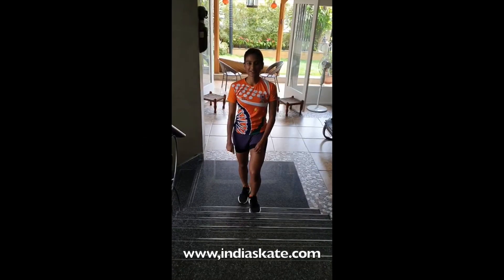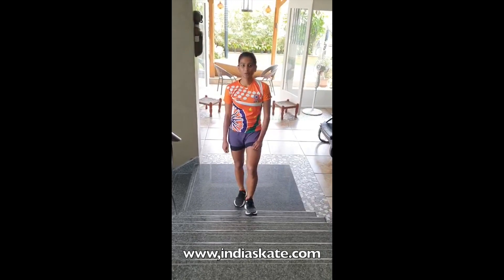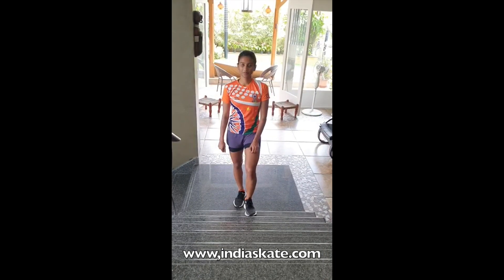Home Skating | Off-Skate Training - 04 | COVID-19 crisis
Dear Skaters,

During this historical and difficult moment, that is affecting the entire world, we have been working hard behind the scenes to understand the best way to move forward.

Hope you are all doing well by staying at home during the lock-down. While you find ample ample amount of free time by not going outdoors, add an activity or two between all the other works you do, to ensure you make use of this opportunity to work on your fitness goals.

As we know, our sports minister has urged everyone to participate in fitness related activities, we share you a video which can be helpful in keeping yourself in shape and fit during this time of the year by staying at home.

Once again, we would urge every skater to stay home during this entire lock down period and contribute your part in spreading awareness of social distancing.

Let me add only a few words. The situation has been really tough during the last months and the lockdown is so hard to manage for all of us. We are sport people; we are used to sacrifice and respect; this is the time to show all our strength!

A huge hug to all of you and to all the people now challenged by the virus all over the world. We will be together soon.

With regards
Yours Sincerely,
Naresh Kumar Sharma
General Secretary
Roller Skating Federation of India